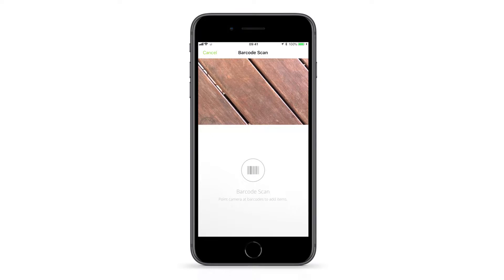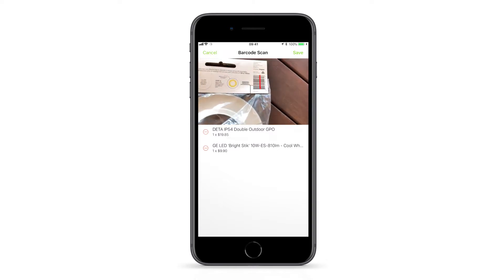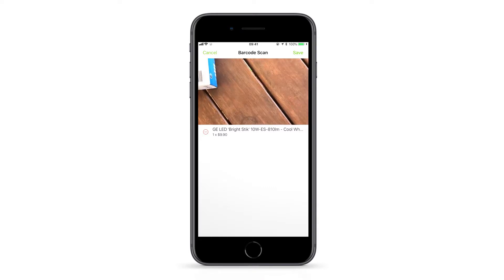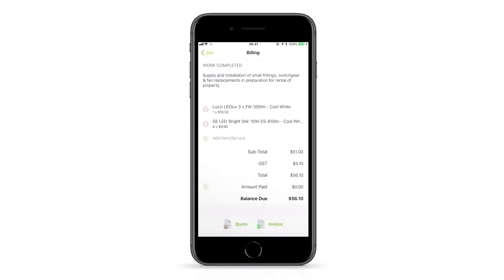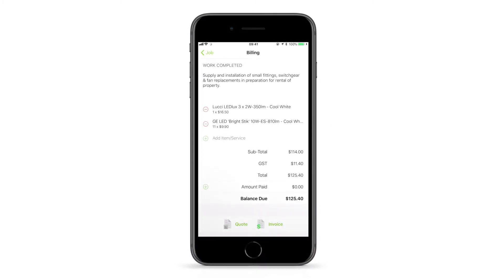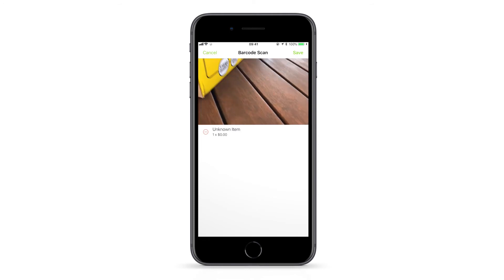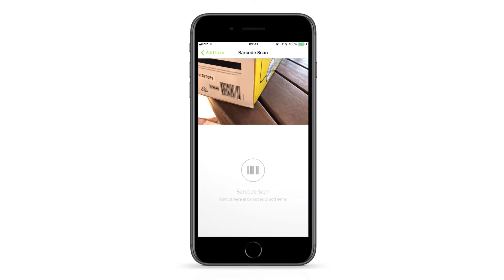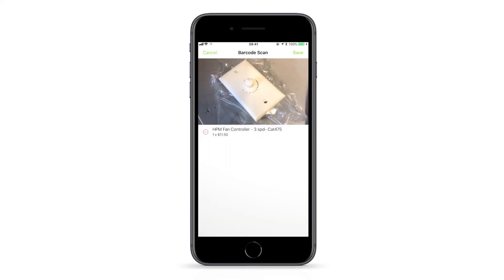How to scan barcoded items with ServiceM8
If your business uses barcoded products as part of your services, you can match these billable items in your ServiceM8 account to their physical barcodes. This way, when adding items to a job, instead of manually searching for each item, you can simply scan them in using the ServiceM8 app. This can really speed up the process of finding and adding all your billable items to jobs.